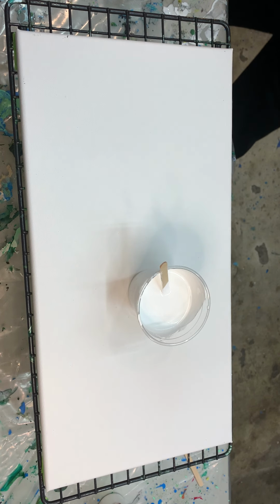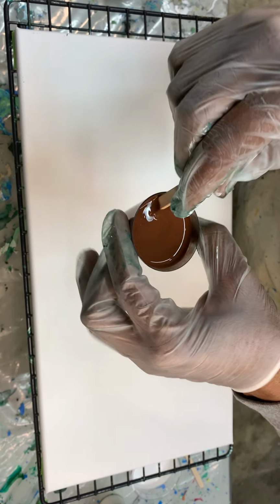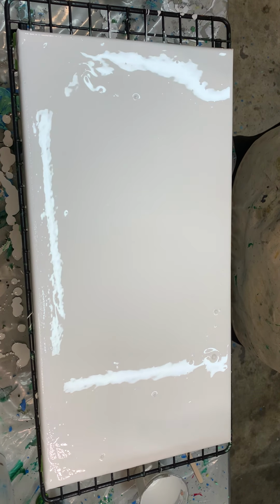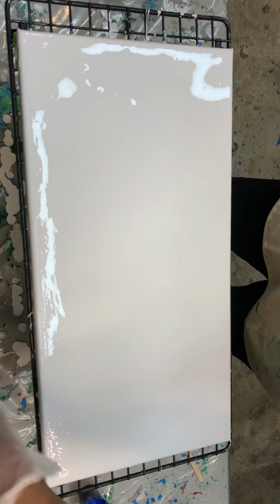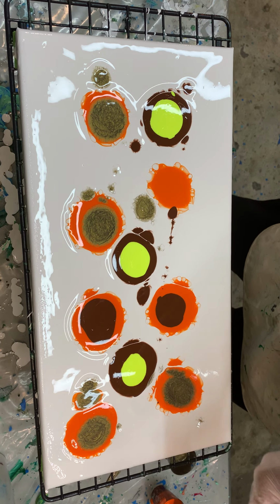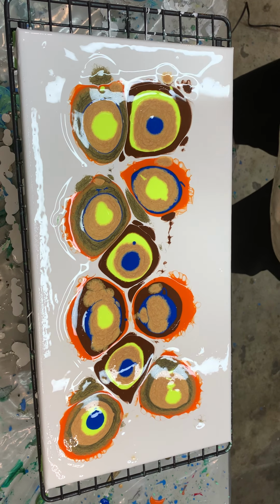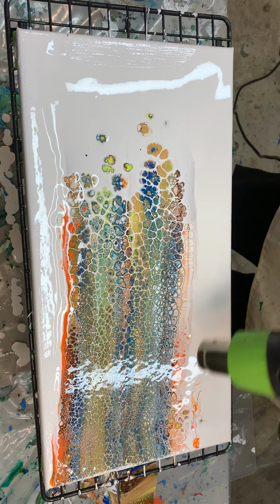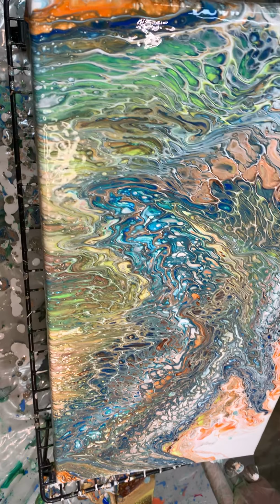NAG 7 - @CKSHOWROOM: Our Very FIRST Swipe. How did we do?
We tried an attempt to create our first swipe. Not really feeling it but it’s okay for our first one. The next one will be epic.